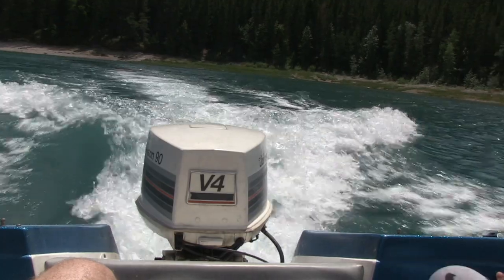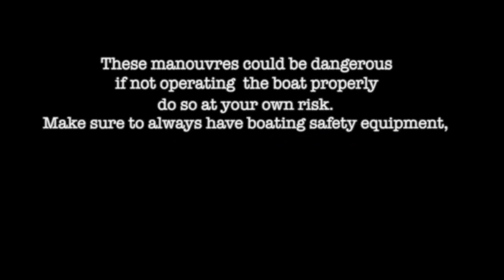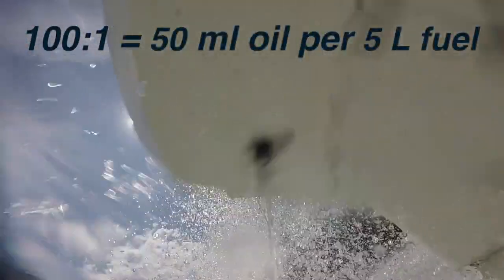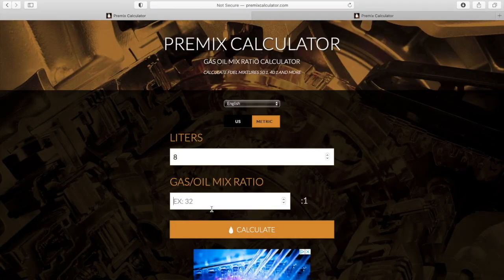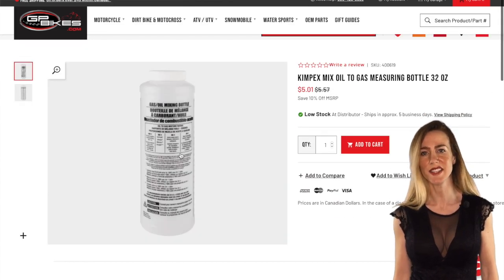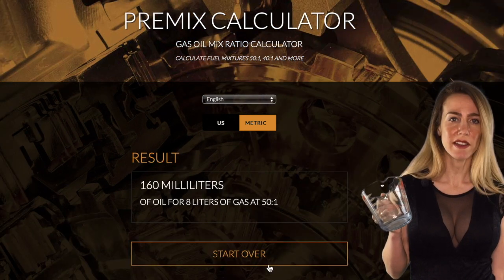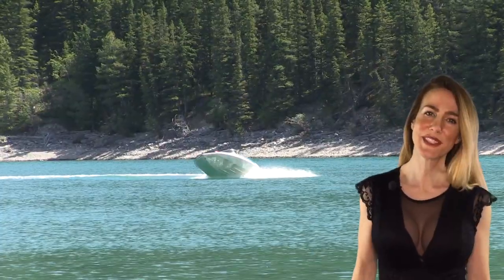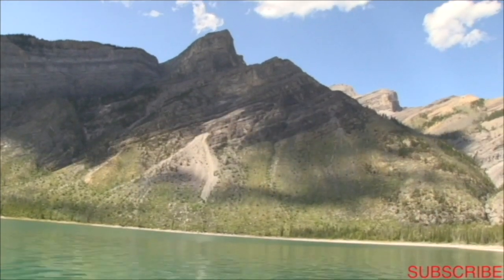How to Mix 2 Stroke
Today we’re recapping a previous topic with a quick tutorial on how to mix 2 stroke for your outboard (or really, for anything 2 stroke).

This method will also work for anything 2 stroke, so if you’re looking to mix 2 stroke for your sled, or your chainsaw, this video will give you the know how for any fuel ratio (except the type of oil you use may differ).

The fuel ratio suggested from the manufacturers instructions may very - it could be anywhere from 25:1 to 100:1.

The brand of oil you use - that’s up to you, but we definitely recommend that you use a high quality oil if you want to protect that investment, optimize performance, and get the most out of your engine. We used Evinrude Johnson XD 50 Synthetic Blend in this video.

Here are some quick 2 stroke fuel ratios explained:

100:1 indicates that you’ll have to mix 50ml of oil per 5 litres of fuel.
50:1 - 100ml of oil per 5 litres of fuel.
25:1 - 200ml of oil per 5 litres of fuel.

For the Johnson we use the 50:1 ratio.

Below is a link for the online Premix Calculator. This is a means of calculating fuel ratios and it has both US and metric measurements.

it’s very important to mention that it’s always better to have more oil than not enough oil.  Issues caused by too much oil can be fixed by changing the fuel, but not enough oil can actually wreck the engine.

To make life easier you can pick an oil and gas mixing bottle. There’s different variations of this product and they reduce the amount of math you have to do. This is a great device to keep things clean and accurate. Just find your fuel ratio on the bottle (specified by the manufacturer) and underneath that ratio find the corresponding measurement of fuel you plan on using, then pour the oil in up to the fill line and then add it to the tank.

If possible, it’s best to put the oil in the fuel tank BEFORE the gas to ensure proper mixing of the two, but it’s not the end of the world if you added the oil after just make sure you really shake it up.

If you can’t find one of these measuring devices, you can easily use a measuring cup, that will work fine - just use the online premix calculator to figure out how much oil you need.

For something carbureted, we recommend using fuel with an octane rating of 87 and minimal ethanol for the best possible performance.

Check out the site pure-gas.org so you can find the best ethanol-free gasoline near you.  Ethanol free fuel is also less acidic and will be easier carb and the floats.

Remember not to use gas that has been stored a long time as gas can go bad. Anything upwards of a month is risky business.

Hope you got what you needed from this video and see ya next time!